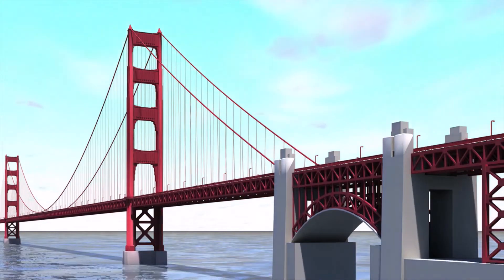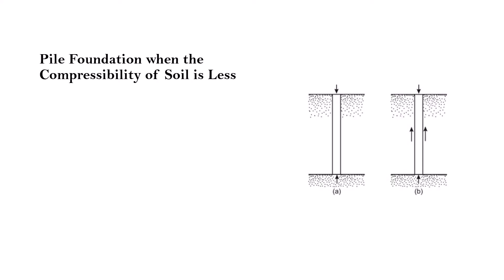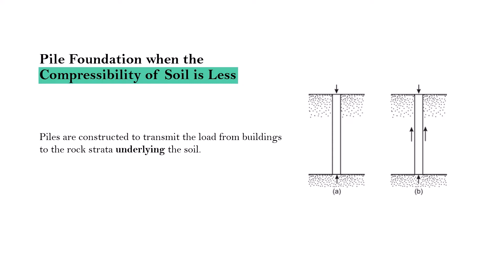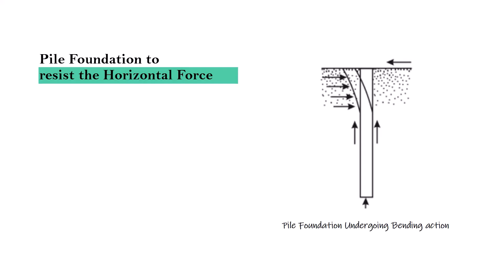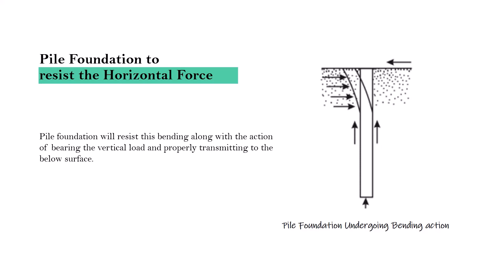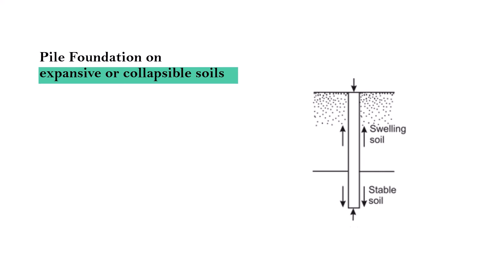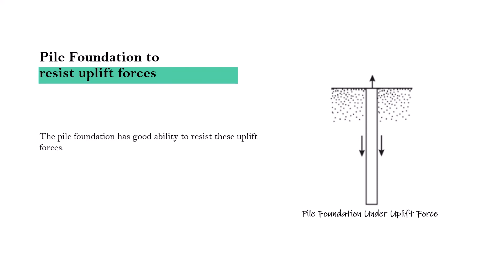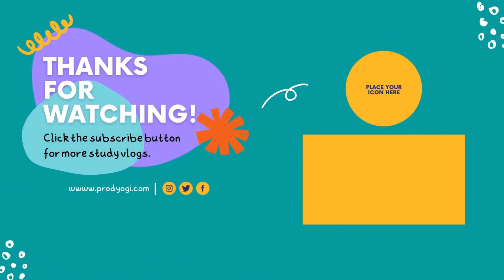Applications of Pile Foundation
Pile foundation is categorized under deep foundations which provides more structural safety and stability for the superstructure constructed above. This type of deep foundation is costlier and massive in construction when compared to shallow foundation. The reason for choosing pile foundations when compared with shallow foundations is purely based on certain conditions of the site. These conditions are explained in the coming sections.